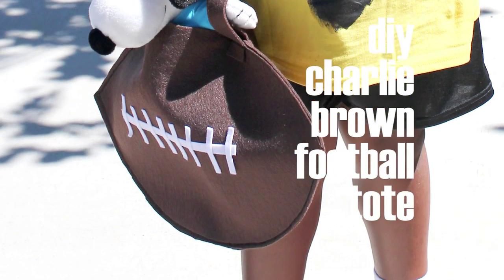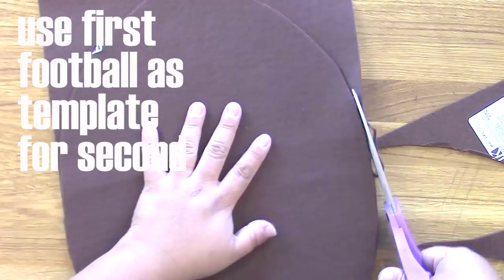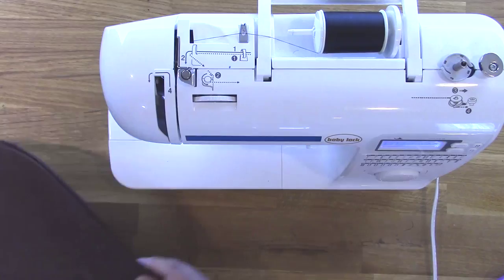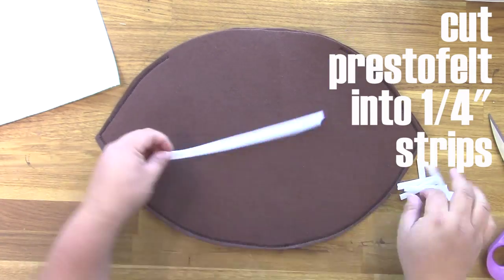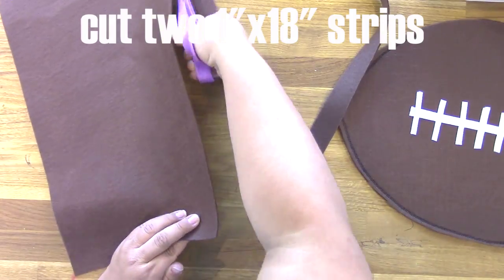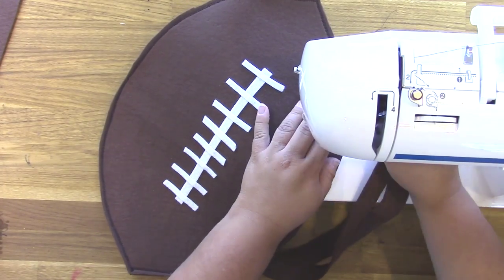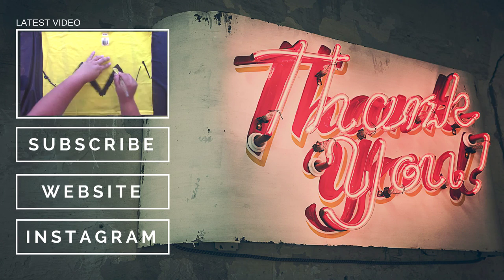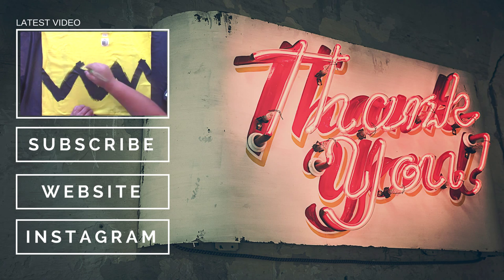Charlie Brown Football Treat Bag JPHalloween - 30 Days of Halloween No.2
On Halloween I say Charlie Brown GETS THE FOOTBALL! Make this fun football shaped treat bag from felt to match a DIY Charlie Brown Halloween costume.

This DIY treat bag goes together lickety split with my favorite felt from Kunin Group! For this project I used Kunin Eco-Fi Plus Premium Felt because of its durability and washability. This project goes together for less than $10 with supplies you can get from your local craft store or Walmart. Kunin Group Felt is now available by the yard at Walmart so you can buy it by the yard instead of buying the 12" x 18" sheets I used.

• 12-Piece Kunin Eco-fi Prestofelt Peel-n-Stick, 9-Inch by 12-Inch, White Kunin Felt  ——
• 1-Piece Kunin Eco-fi Classicfelt, 36-Inch by 36-Inch, Walnut Brown Kunin Felt  ——
• Brother CS6000i Feature-Rich Sewing Machine With 60 Built-In Stitches, 7 styles of 1-Step Auto-Size  ——